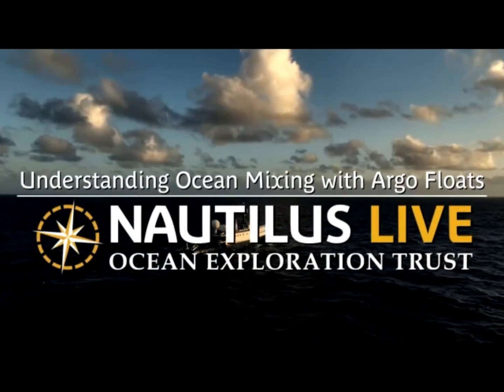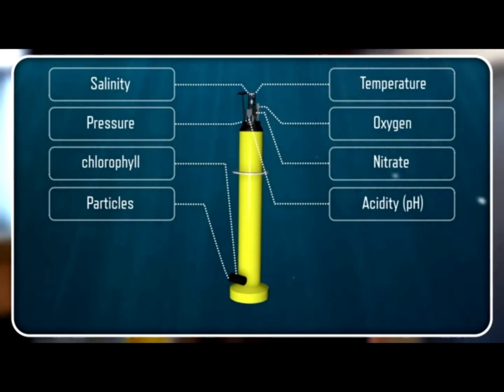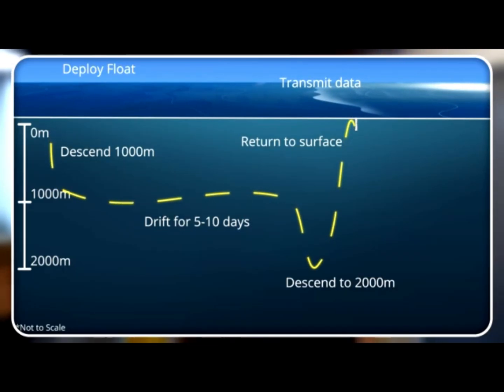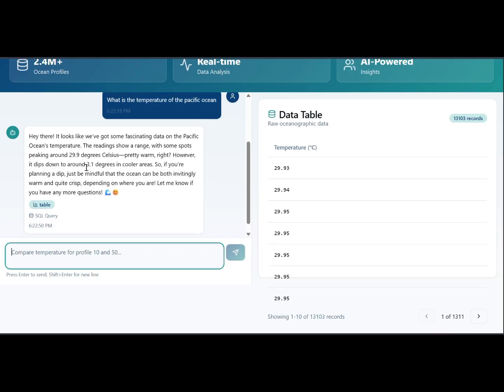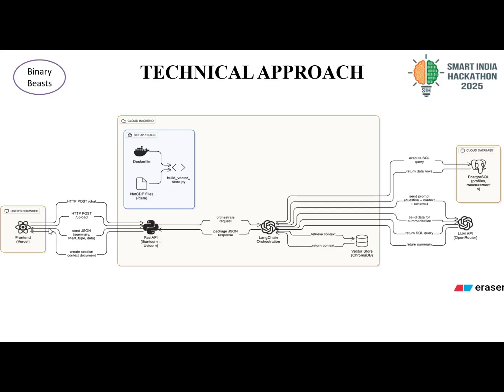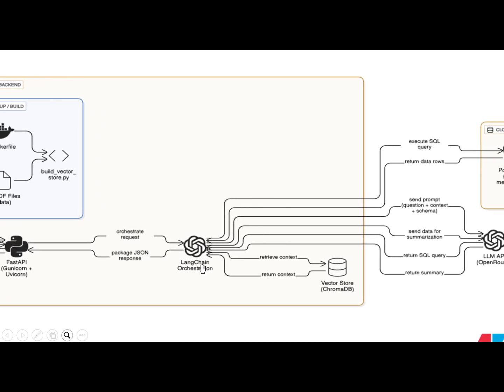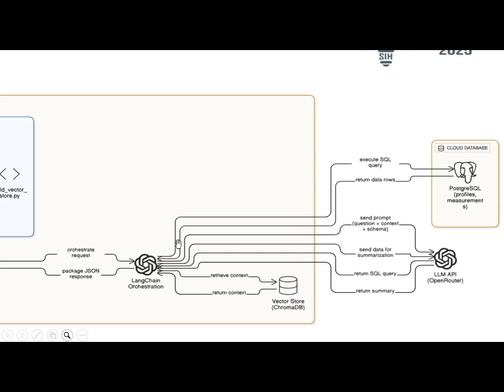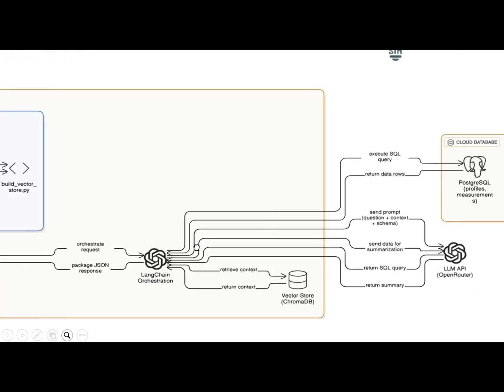SIH25040 FloatChat - AI-Powered Conversational Interface for ARGO Ocean Data Discovery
🌊 Ever wanted to explore the depths of our oceans without being a data scientist? The global ARGO float program collects vast amounts of crucial climate data every single day, but it's often locked away in complex scientific formats like NetCDF. We built a solution.
Welcome to the official demo of FloatChat, an AI-powered conversational system that transforms how we interact with complex scientific data. Instead of writing code, you can now simply ask questions in plain English.
In this video, I'll walk you through the entire application, from the user's initial question to the final, visualized insight. You'll see how our intelligent backend, powered by a sophisticated Retrieval-Augmented Generation (RAG) pipeline, understands a user's intent, writes the correct SQL query in real-time, retrieves data from a live PostgreSQL database, and then uses a Large Language Model to summarize the findings.
The result? A clear, conversational answer and a beautiful, interactive visualization, delivered in seconds.